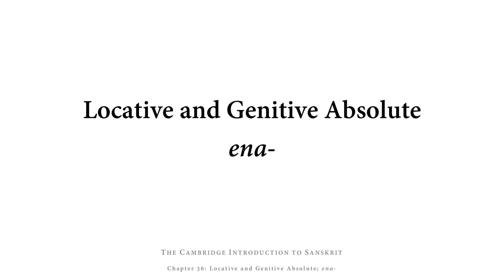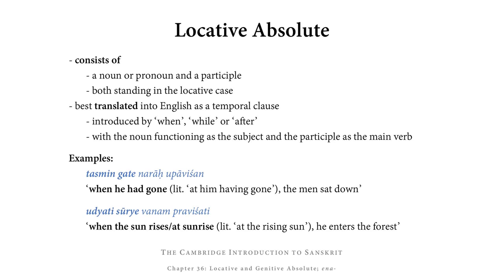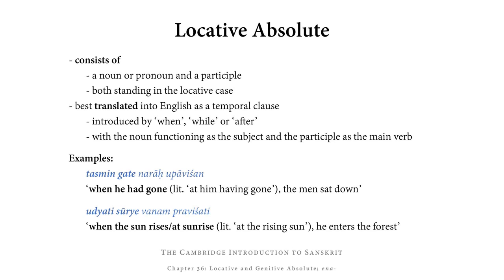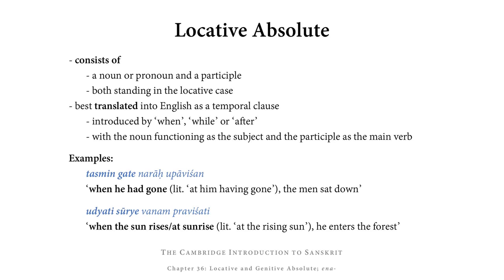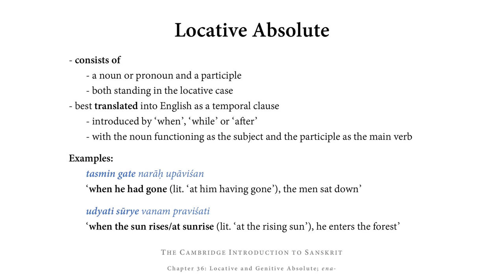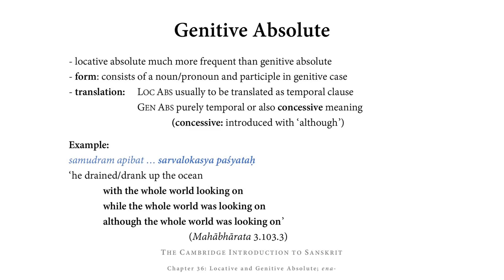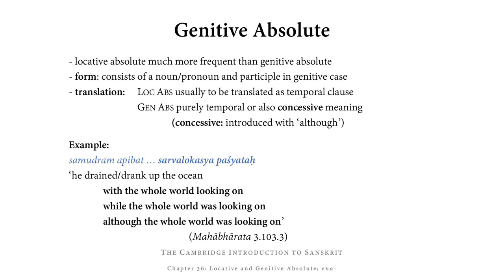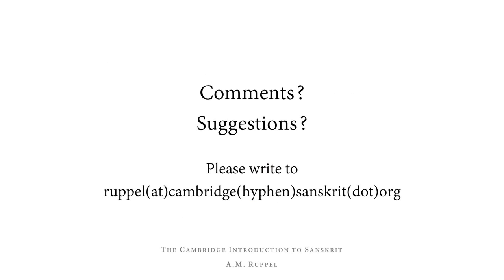Chapter 36: The Cambridge Introduction to Sanskrit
This video introduces you to Locative and Genitive Absolute and the pronoun ena-.